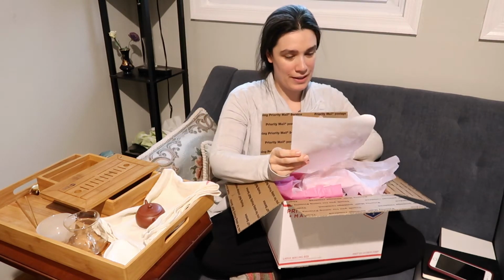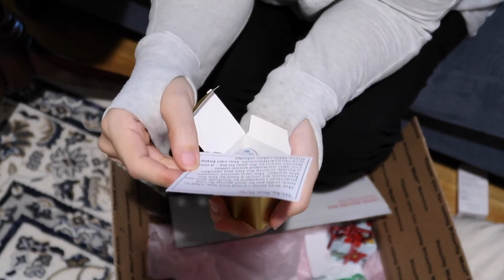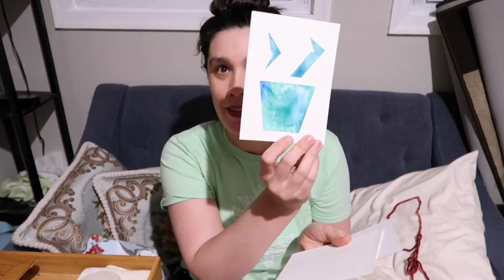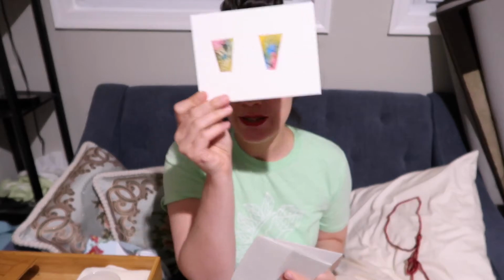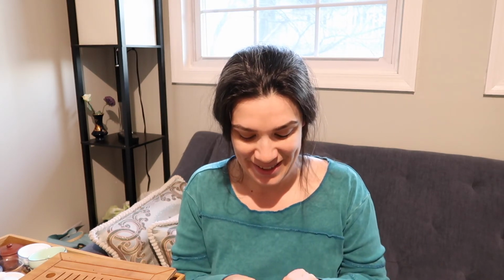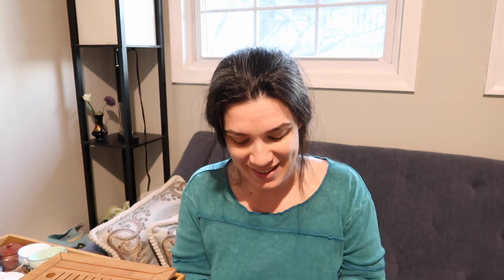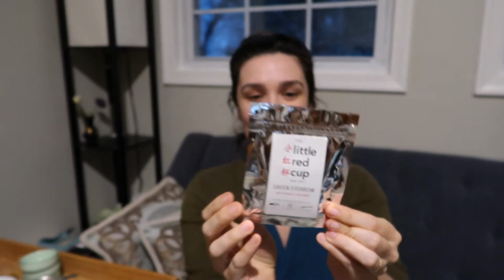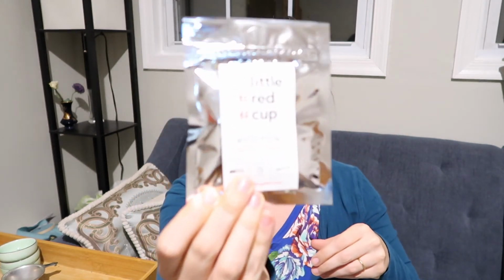Unboxing: Tea Thoughts Twelve Days of Tea Advent Calendar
Today, I’m sharing an unboxing vlog of all twelve days of my advent calendar from Tea Thoughts. Nazanin has also opened pre-orders for her Valentine’s Day countdown calendar, so you can find that here if you’re interested

New to tea? Not sure where to start? Looking to branch out?

NB: Advent calendar was purchased by me with no expectation of being featured or reviewed.